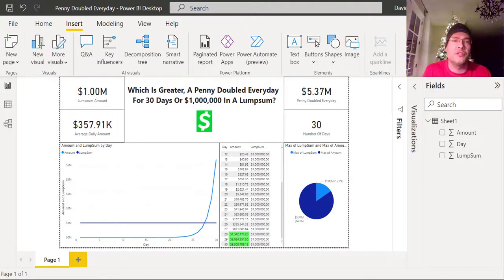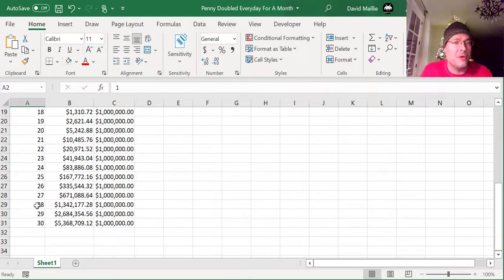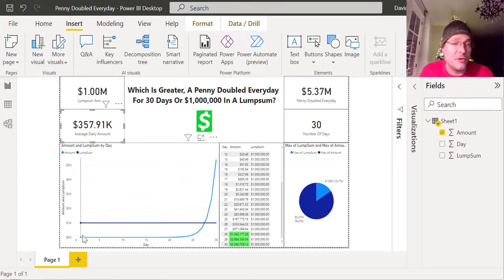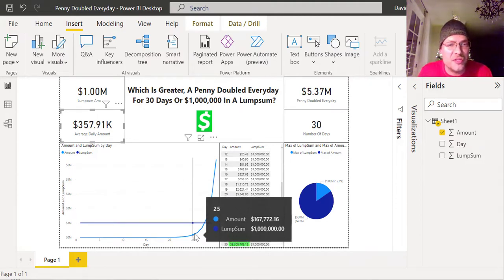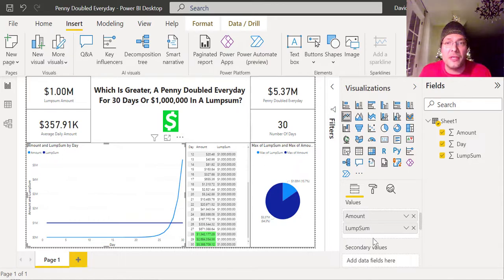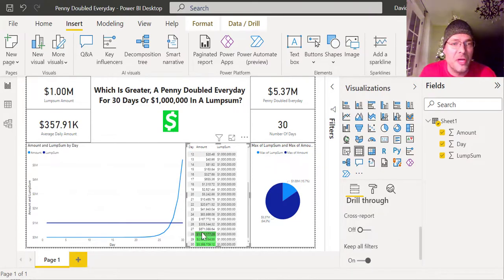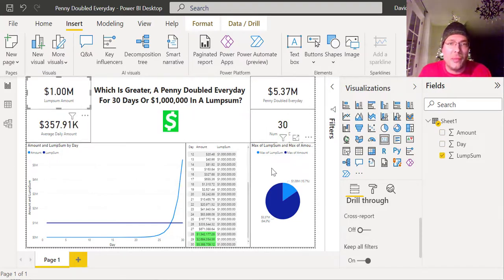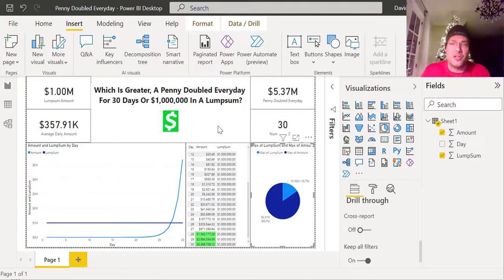Penny Doubled Everyday Or A Million Dollars Solved In Power BI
If someone were to offer you a million dollars in a lump sum or a penny doubled every day for the next 30 days, which would you take?  This is a simple mathematical problem that involves exponential returning and compounding.  In the video you will see I use a simple Excel sheet with 3 columns for the days, daily doubled returns and the million dollar lump sum.

I then place this data into a Power BI dashboard with a few quick visuals that took me 20 minutes or less to easily display which is the best choice here - the million dollar lump sum or the penny doubled every day for 30 days - you will have to watch the video to see the answer!

I hope you found this video interesting and helpful.  This is a basic problem which shows the power of compounding and exponential returns.  It also shows you useful and helpful Power BI can be to easily display turning or inflexion points and more - again, you will have to watch the video to see which school of thought wind here.